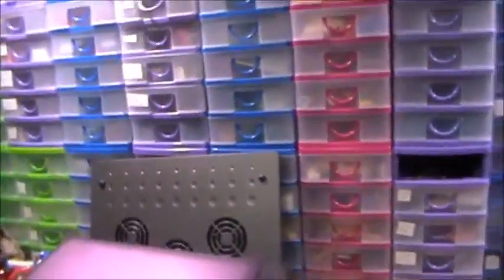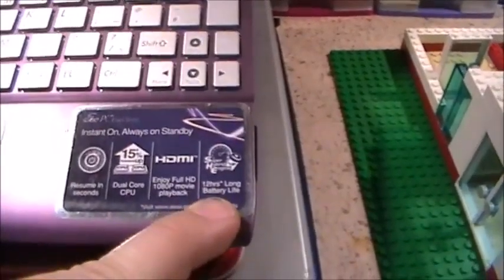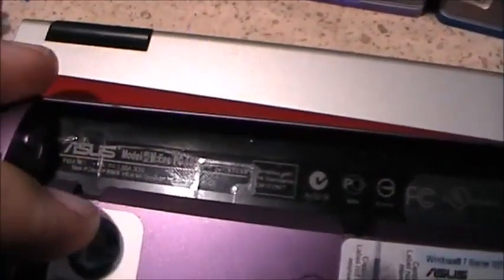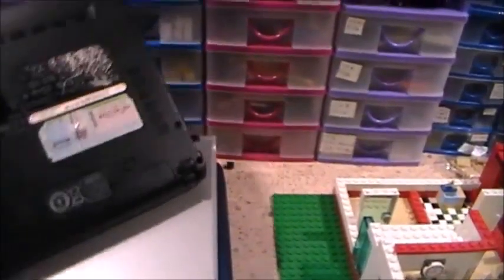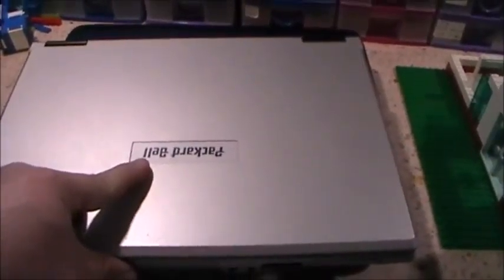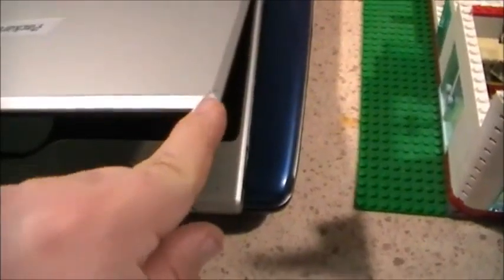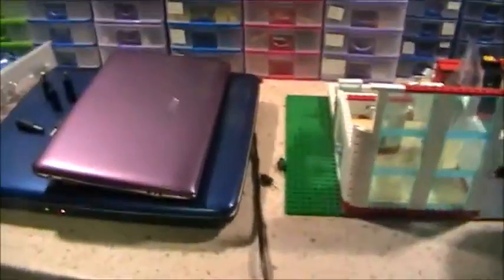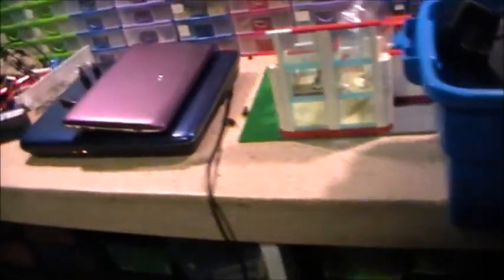4 more laptops for my collection.